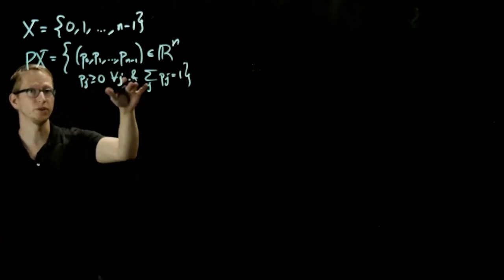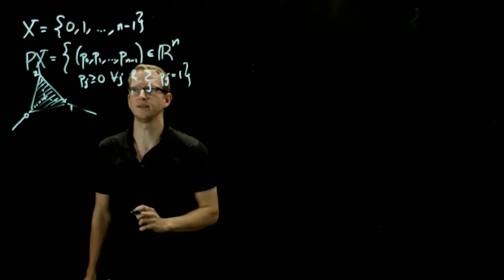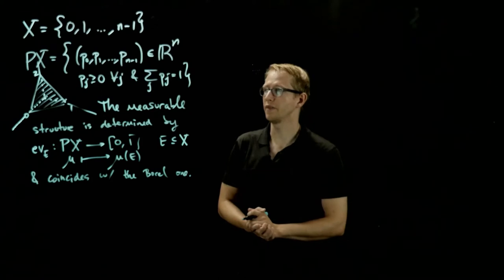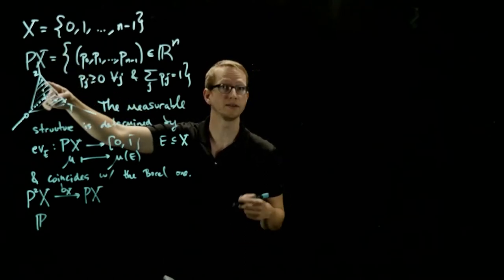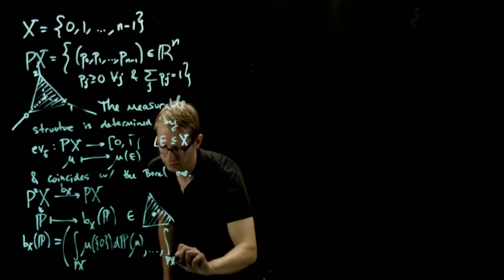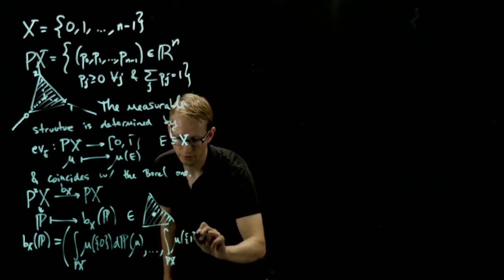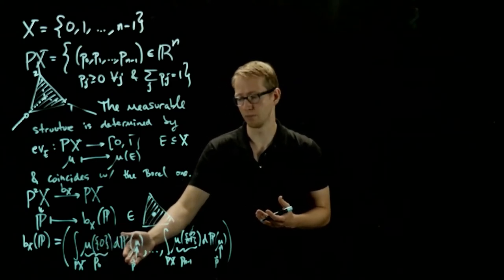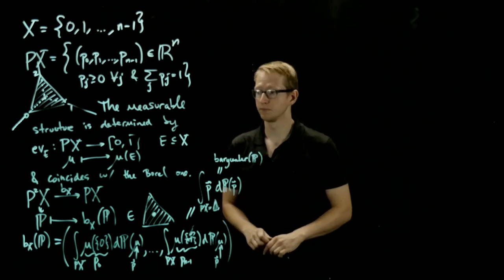Kleisli categories and probability - 03 - Markov kernels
This video provides the relationship between Kleisli morphisms and Markov kernels. We do this by more explicitly explaining what Kleisli morphisms look like. It also describes how the second natural transformation in the Giry monad (the one from P^2 to P---In this case, I'm calling the functor in the monad P instead of T) can be geometrically viewed as computing the barycenter of a probability measure on the space of probability measures. One can see this most easily using the space of probability measures on a finite set, which is a simplex. We also show how Kleisli composition reduces to the Chapman--Kolmogorov equation (integrating over the intermediate space in a pair of composable Kleisli maps). It reduces to matrix multiplication of stochastic matrices when the spaces are finite.